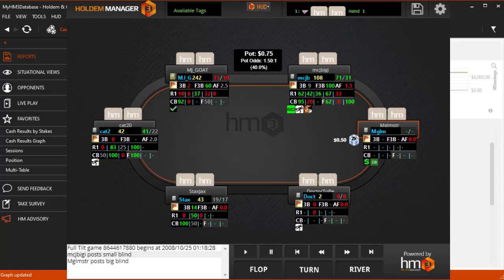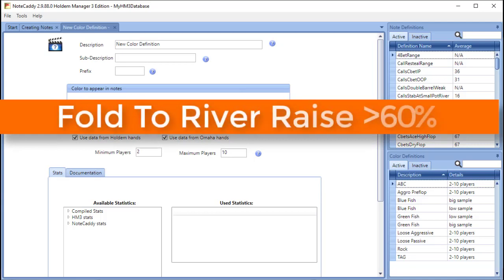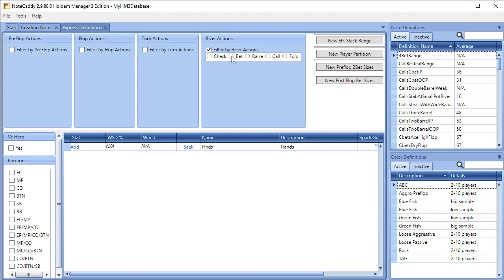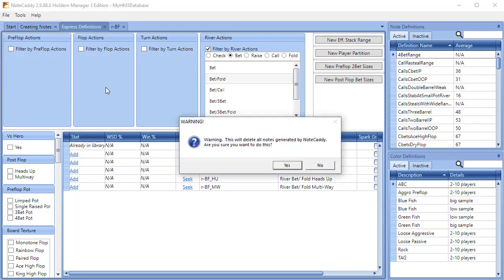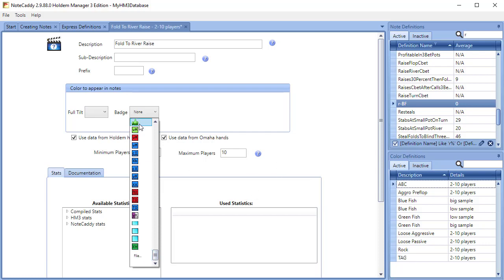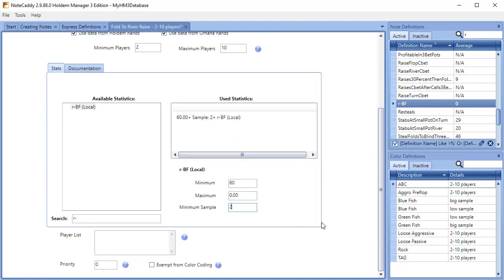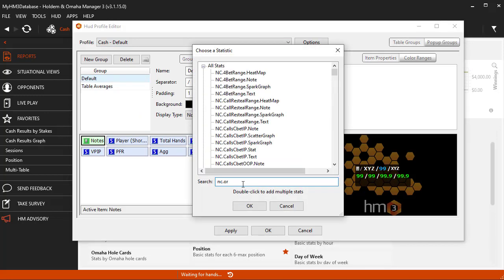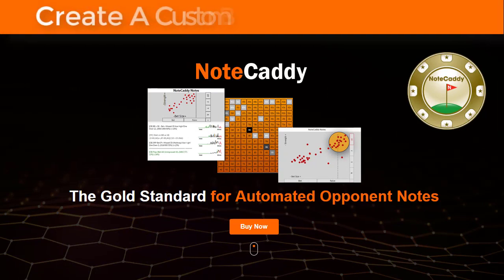NoteCaddy: Create A Custom Badge Part 1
Learn how to make a custom NC badge in this video